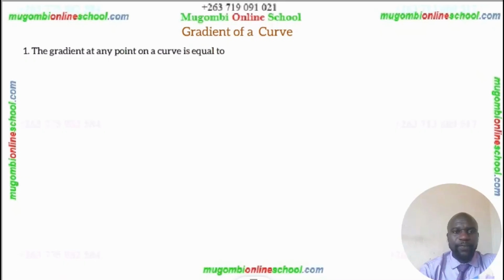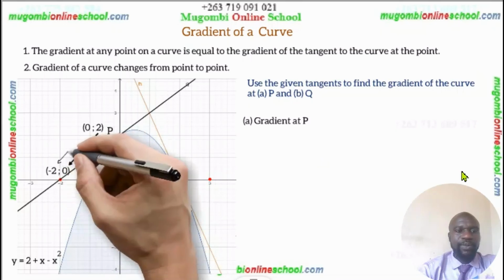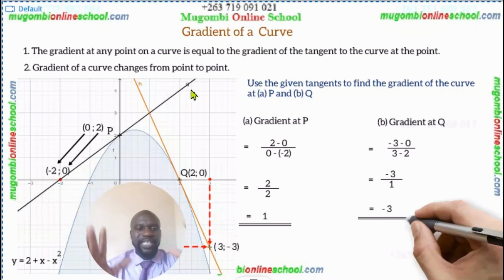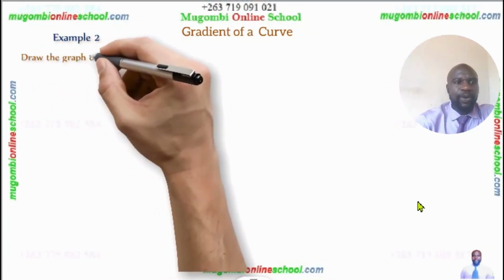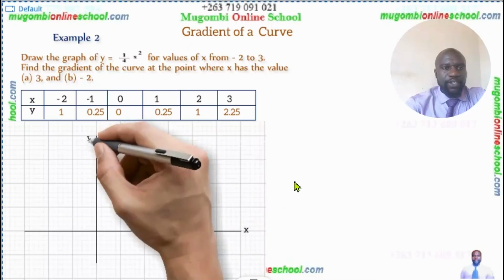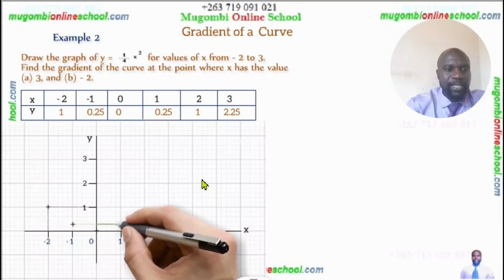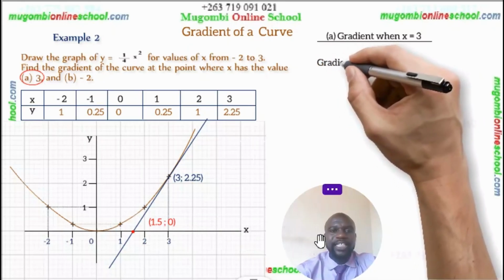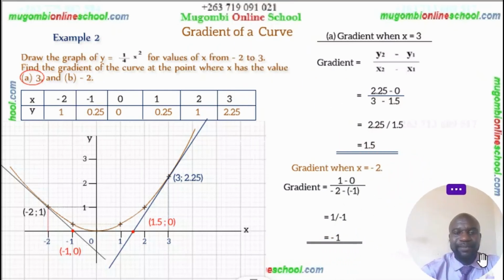Gradient of a Curve | ZIMSEC O Level Mathematics Past Exam Questions & Answers | Nov 2026 Exam Prep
Welcome to Mugombi Online School with Sir Mutahwani

In this lesson, we learn how to calculate and interpret the Gradient of a Curve in ZIMSEC O Level Mathematics. This video is designed for students preparing for the November 2026 ZIMSEC Mathematics Examination and includes exam-style explanations and worked examples from past examination papers.

If you are struggling with differentiation, tangents, gradients, or graph questions, this lesson will help you understand the topic step-by-step in a simple and clear way.

Topics Covered:
✔ What is the gradient of a curve?
✔ Finding the gradient using tangents
✔ Worked ZIMSEC past exam questions
✔ O Level Mathematics Revision

y=f(x)

📚 This lesson is suitable for:

ZIMSEC O Level Mathematics
November 2026 Exam Preparation
Mathematics Revision Classes

⏰ TIMESTAMPS
00:00 Introduction
00:35 What is Gradient of a Curve?
01:45 Understanding Tangents
03:10 Worked Example 1
05:20 Past Exam Question
07:40 Step-by-Step Solution
09:20 Exam Tips & Common Errors
10:25 Final Summary

Mugombi Online School Website

Mugombi Online School YouTube Channel

📢 Before you go, invite your friends to join Mugombi Online School and help us grow Zimbabwean education together.

Teacher: Sir Mutahwani
Platform: Mugombi Online School

Relevant Hashtags